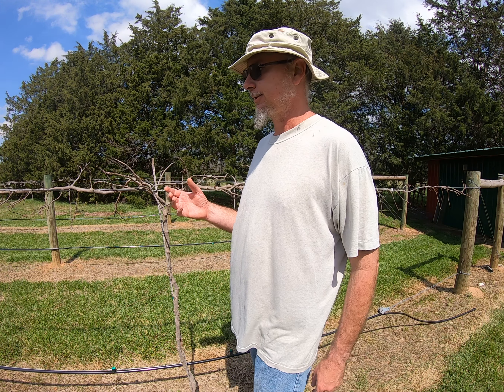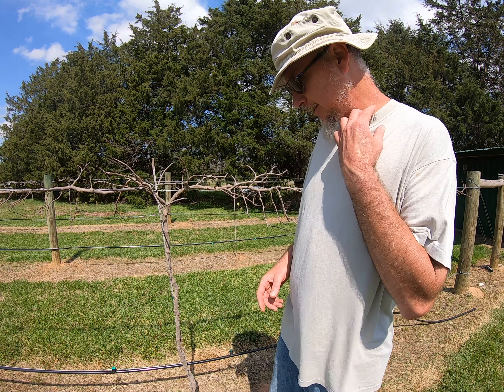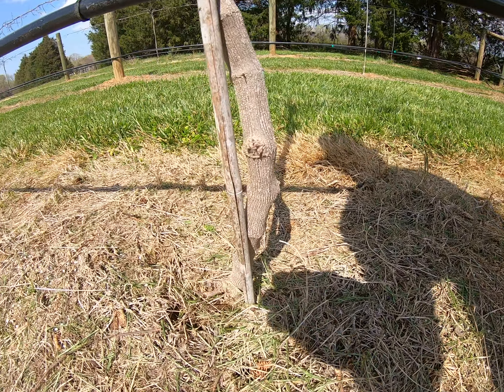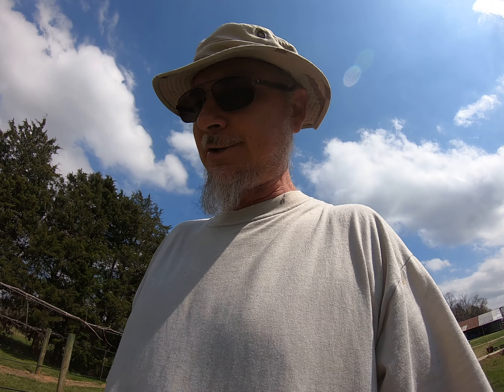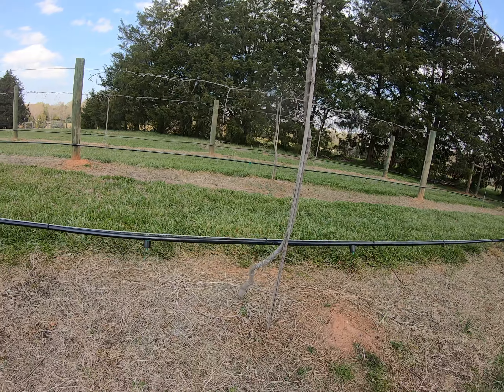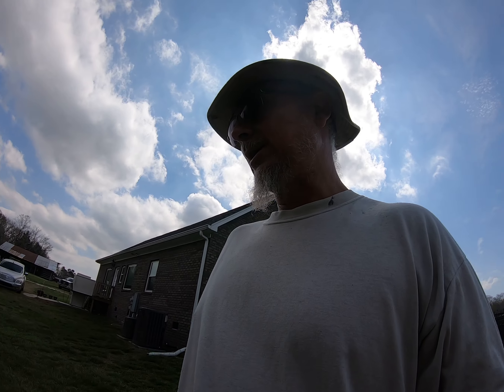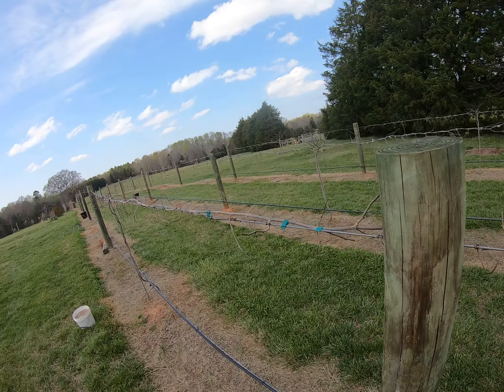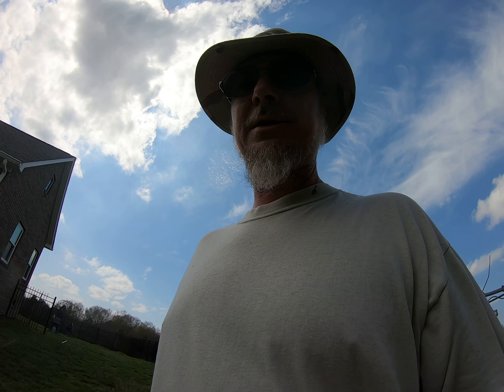First of the Month Muscadine Fertilizing